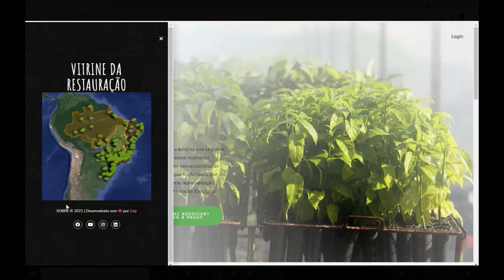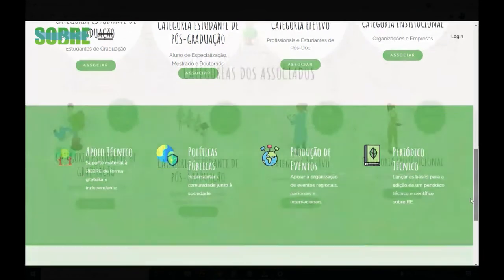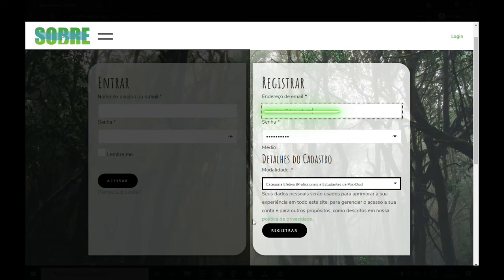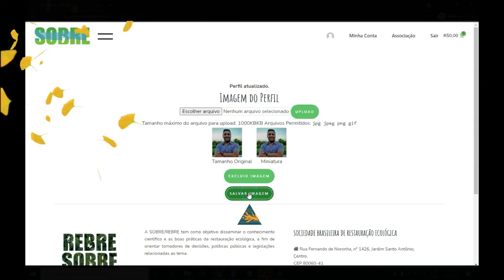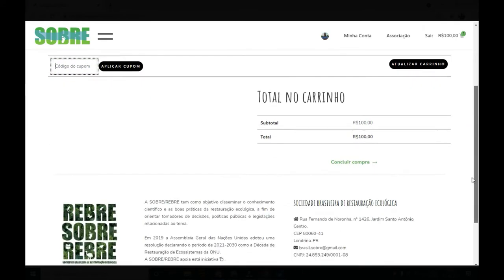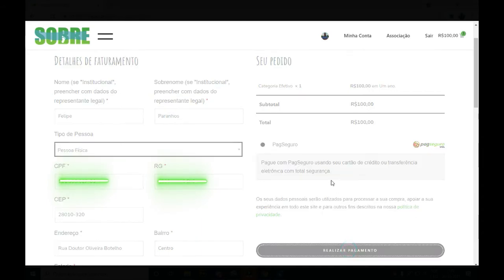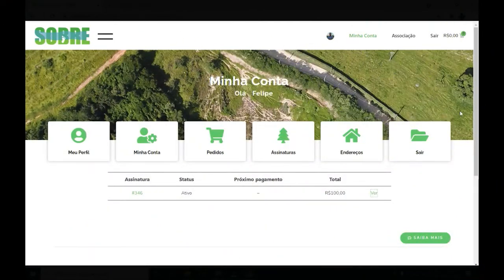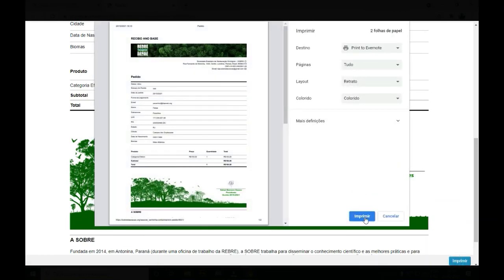COMO SE ASSOCIAR À SOBRE ?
A SOBRE é uma instituição jovem, fundada em 2014 e está na sua segunda gestão que trabalhará entre os anos de 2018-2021. Nesse momento contamos com cada um dos associados para nos ajudar nessa construção coletiva. Somos uma organização sem fins lucrativos que foi fundada por membros da REBRE, com o objetivo de materializar uma representação legítima da comunidade brasileira envolvida com Restauração Ecológica.

Considera-se como associado a pessoa física ou jurídica que preencheu o formulário de cadastro, leu o Estatuto da sociedade e pagou a anuidade devida. Sendo associado você terá direito a voto nas Assembleias Gerais. Nelas, além de assuntos de ordem administrativa e técnica, você participará da indicação e aprovação do local das Conferências Brasileiras de Restauração Ecológica.

Nosso esforço durante a atual gestão é consolidar a sociedade e, organizar a III Conferência Brasileira de Restauração Ecológica – SOBRE2020 (para a qual associados terão desconto). Em 2017 realizamos, em conjunto com a Society for Ecological Restoration, a SER2017 – 7ª Conferência Mundial sobre Restauração Ecológica, em Foz do Iguaçu (ver Em 2018, reunimos novamente o comunidade da restauração ecológica, desta vez em Belo Horizonte, para a II Conferência Brasileira de Restauração Ecológica.

Índice :
00:00 Associe-se a Sobre
01:10  Navegando pelo site da SOBRE para se tornar um associado
01:56  Login para quem já é cadastrado
02:23  Como se associar?
02:53  Registro inicial
03:33  Configuração de perfil
04:18  Compra do plano de associação
05:42  Possibilidades no PagSeguro
06:29  Status da assinatura (ativo, data de vencimento, categoria) e Recibo